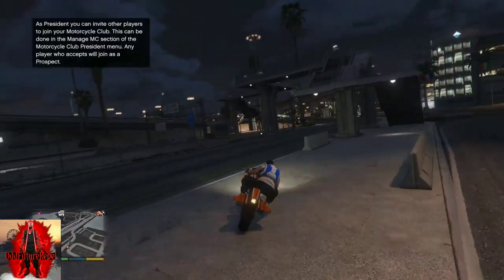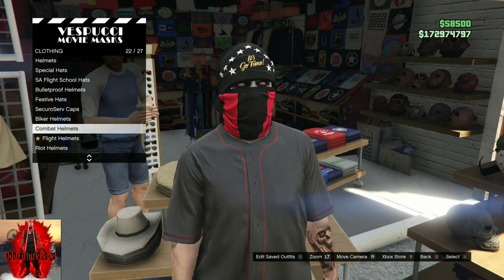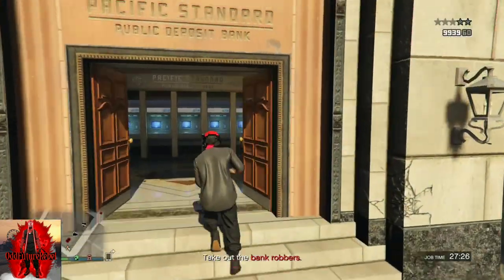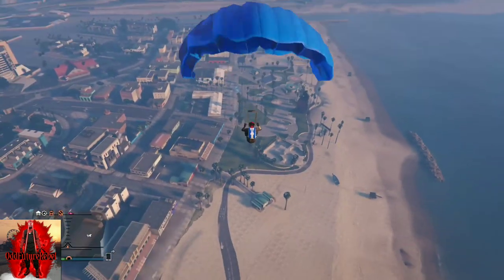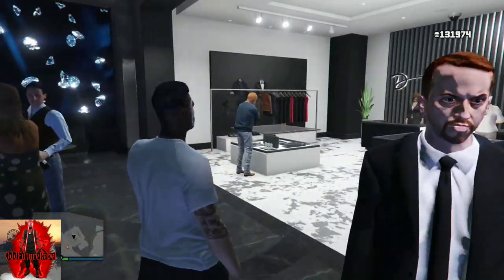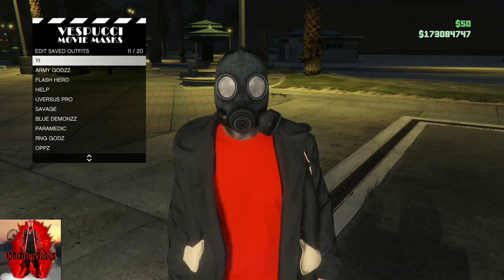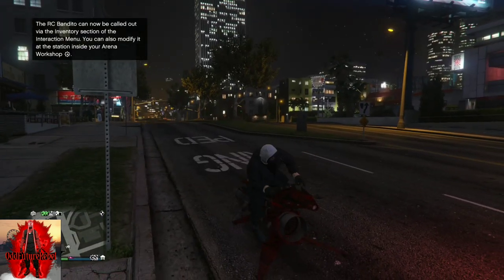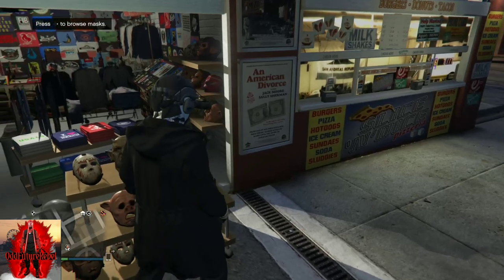2 TRYHARD GLITCH OUTFITS - GTA 5 ONLINE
Are you enjoying the content? Do you want to donate to me ?

👎I DO NOT GIVE NO PERMISSION FOR MY VIDEOS TO BE COPIED OR RE-UPLOADED👎